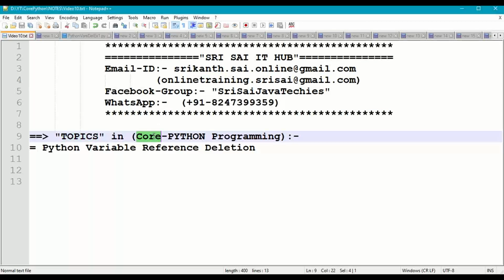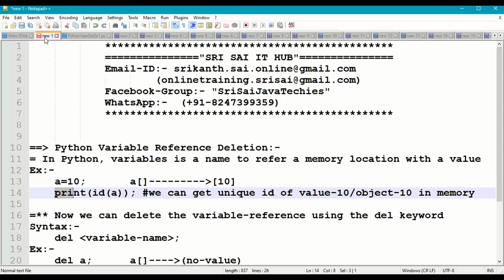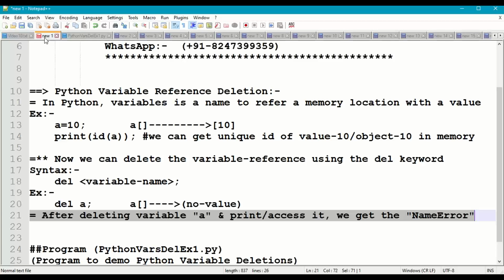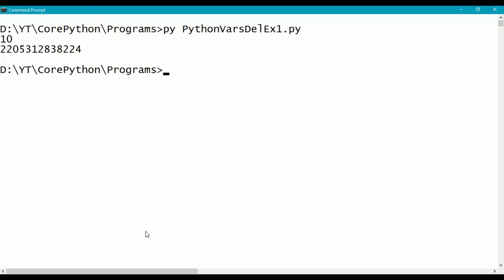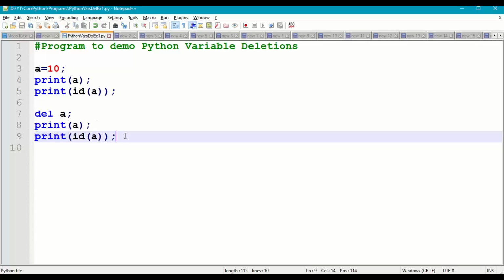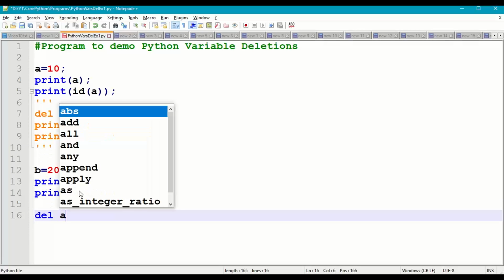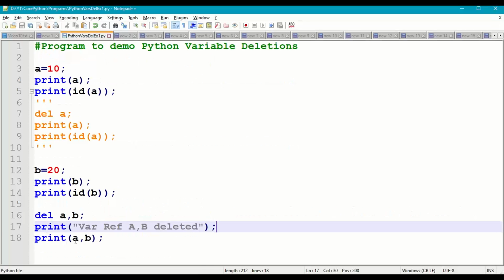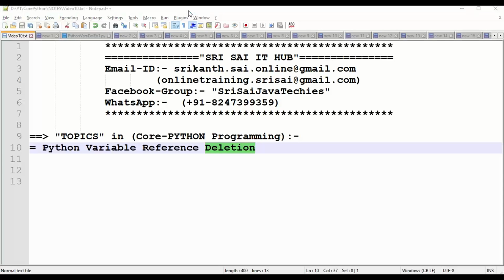Python Variable Reference Deletion | Python Variables | Python Variable References| del keyword |#10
1) Python Variable Reference Deletion(**)
2) Python Variables
3) Python Variable References
4) Python del keyword
5) Python id() functions
6) Python NameError